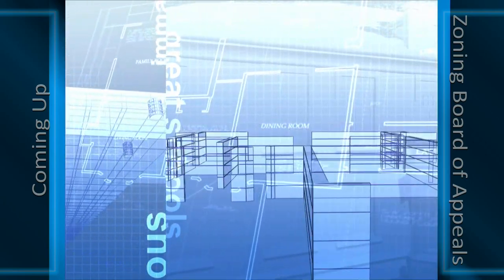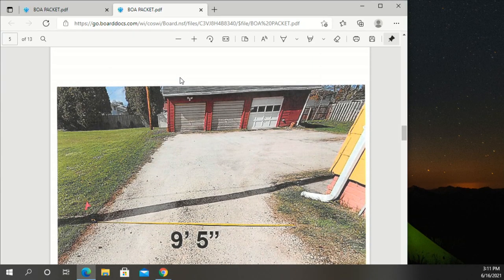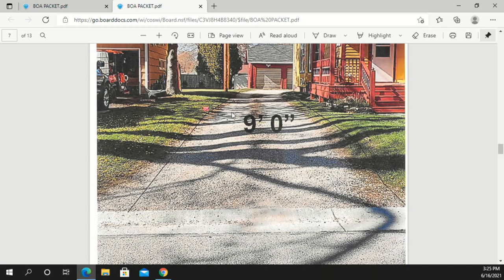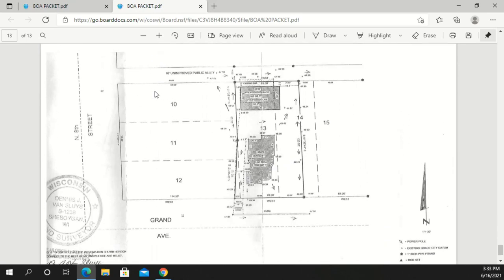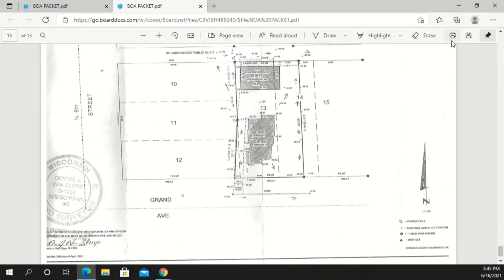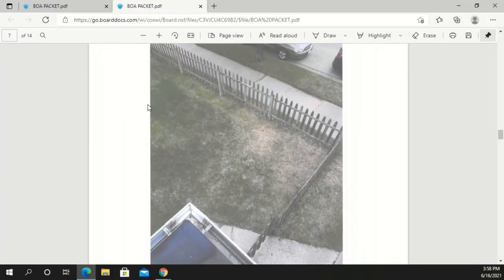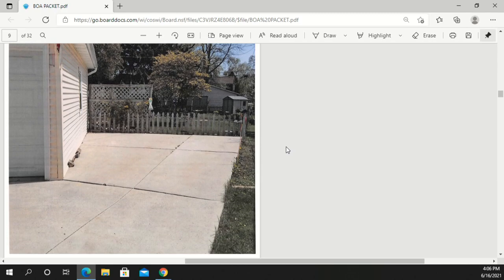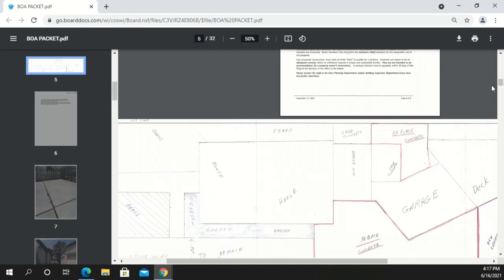Zoning 06162021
ZONING BOARD OF APPEALS - 3:00 PM
Wednesday, June 16, 2021
COUNCIL CHAMBERS (3rd Floor)
CITY HALL
828 CENTER AVENUE